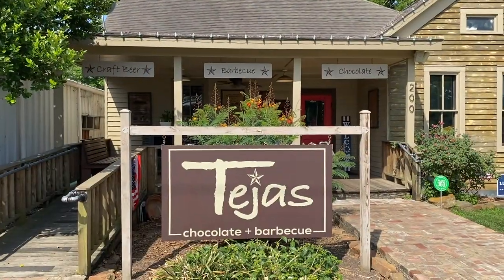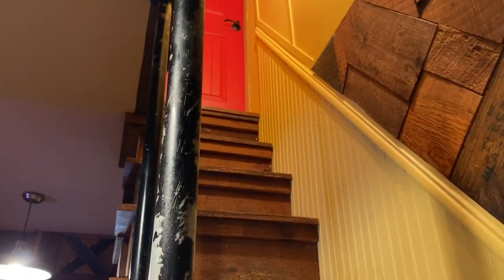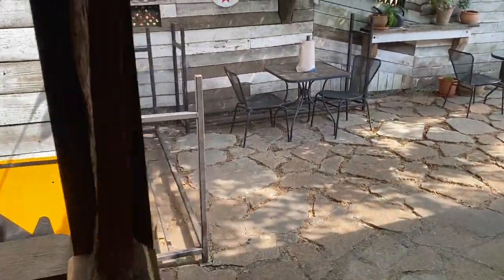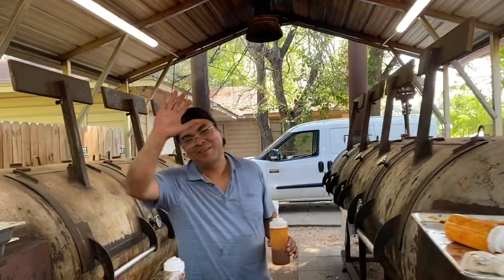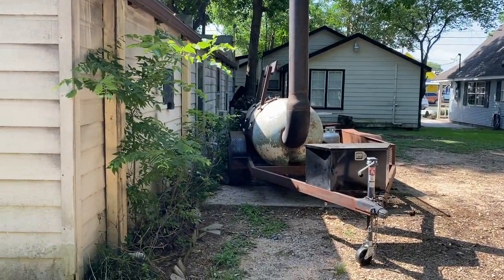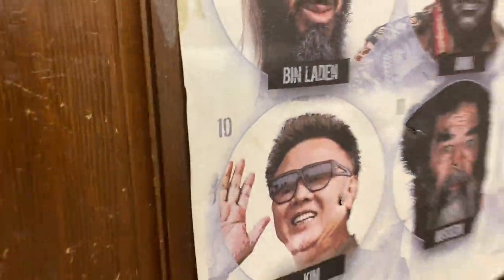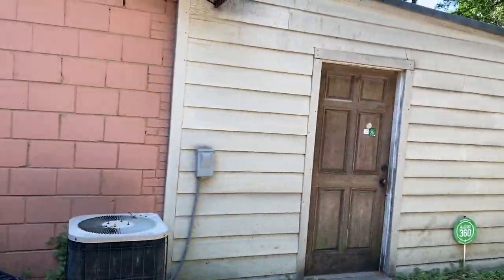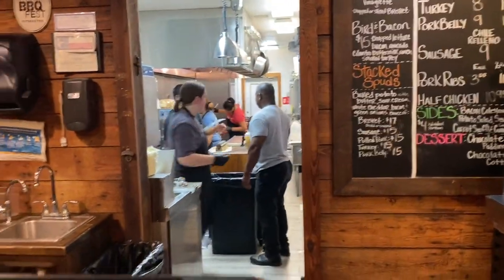Tejas Chocolate + Barbecue - Tomball, Texas - BBQ Joint & Pit Tour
In this BBQ Joint & Pit Tour, Scott Moore from Tejas Chocolate + Barbecue in Tomball, Texas takes us on an amazing COMPLETE tour of nearly every inch of the restaurant inside and out. Scott does a voice-over during the tour explaining EVERY detail and fun story behind what you're seeing. It definitely blew me away and will give you a true sense of what it's like to visit before you visit.

Address:
Hours:
Tuesday - Thursday - 11 am - 8pm
Friday - Saturday - 11 am - 9 pm
Tejas To-Go
Pits: Black October, Original Cocoa Bean Roaster, New Cocoa Bean Roaster, The Dude (Moberg Smokers), Walter (Moberg Smokers), Donny (Moberg Smokers), and Ethel who hangs out back.